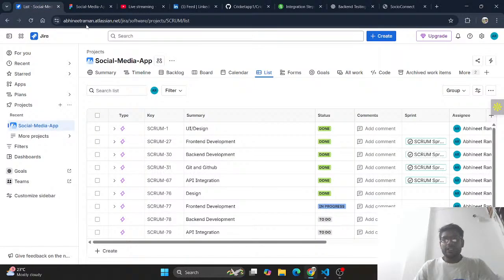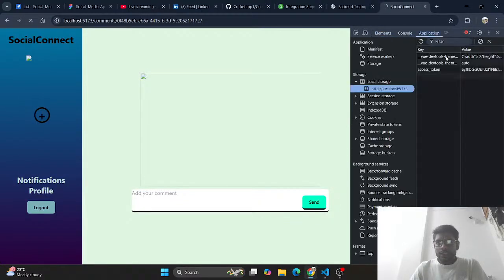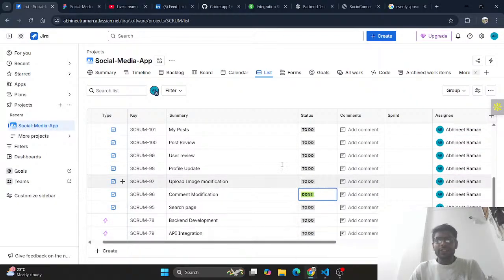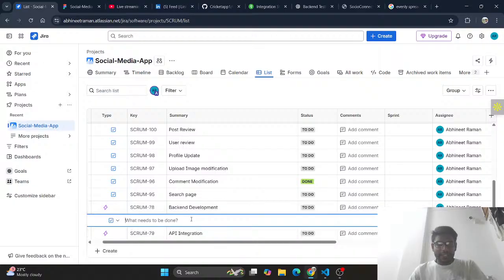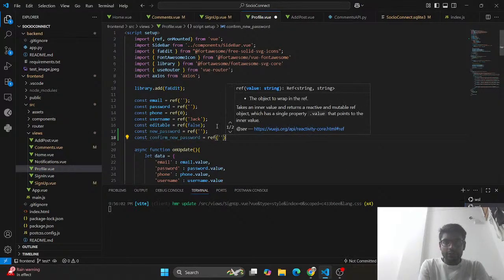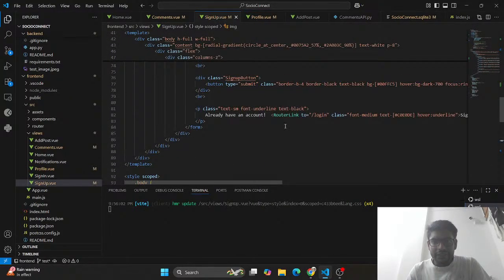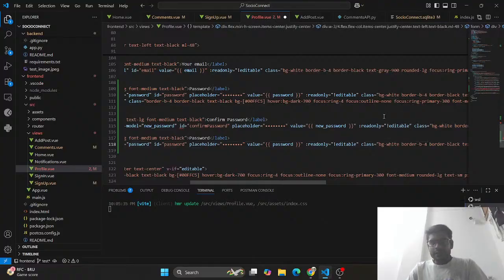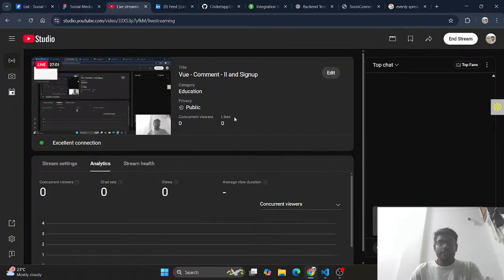Vue - Comment - II and Signup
We will revisit vue, our frontend, and modify our code for the next iteration . We will add feature enhancements for this project in vue3 .